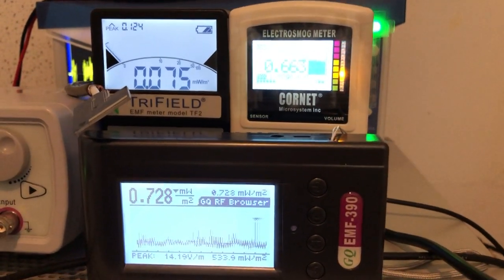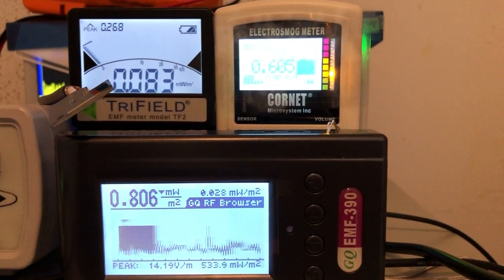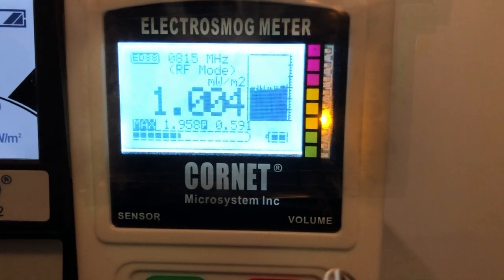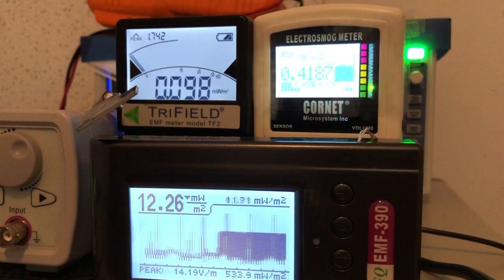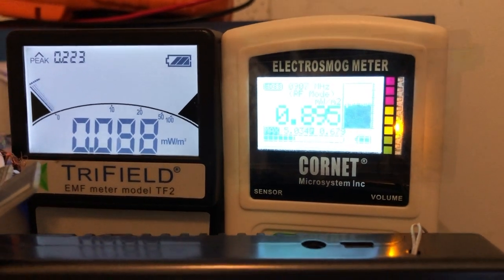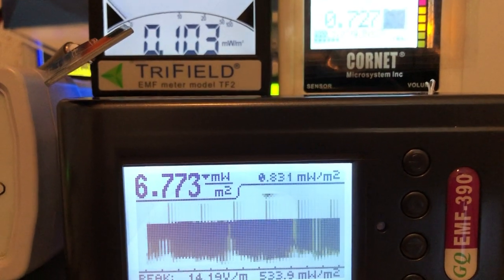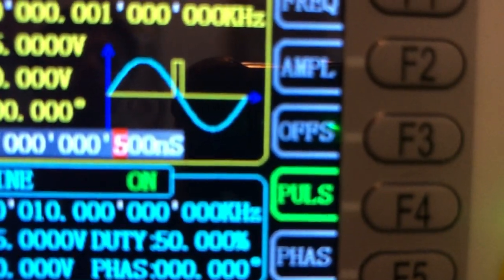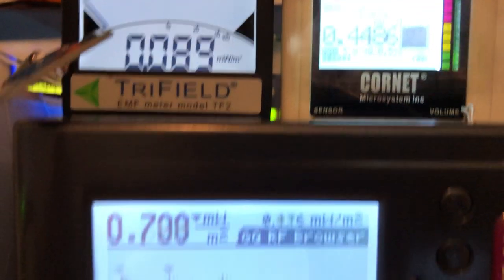5G network Signal RF Pulse Speed Response test for GQ EMF-390 vs Trifield TF2, and Cornet RF meters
The 5G network is a fast digital RF network.  It sends high speed RF pulses to communicate with 5G devices, such as 5G cell phones. To detect 5G network signals, the RF meters must have fast enough RF pulse response capability.  This test shows that the GQ EMF-390 has about a 200-300 nanoseconds response time. It is way faster than other similar meters in the market for 5G network radiation detection.  The TF2 has 1 to 10 milliseconds (1000,000 to 10,000,000 nanoseconds) response time, which may not be able to detect a 5G RF signal. The Cornet 88t plus was not able to complete the test because there was no clear indication for the pulse detection.